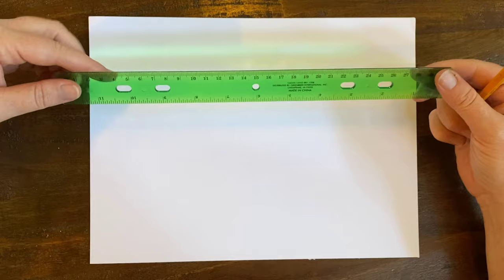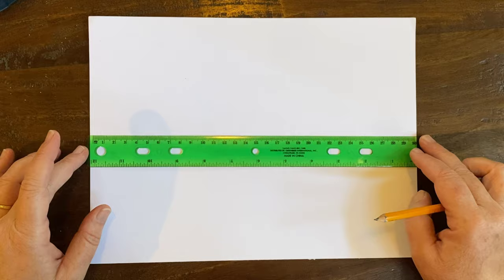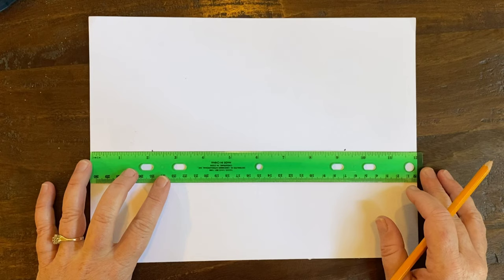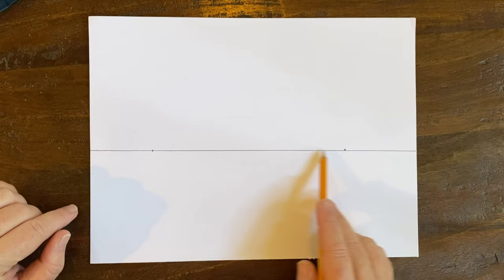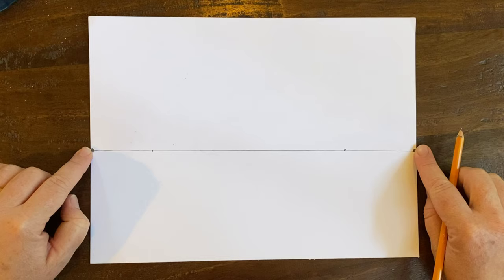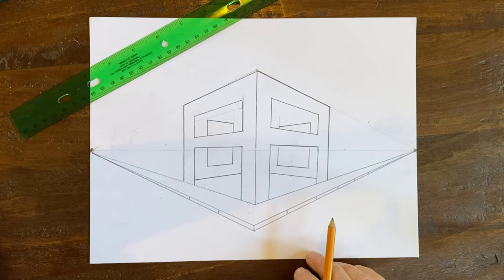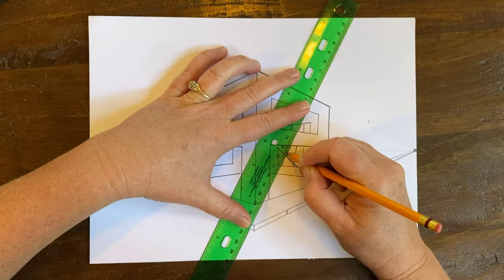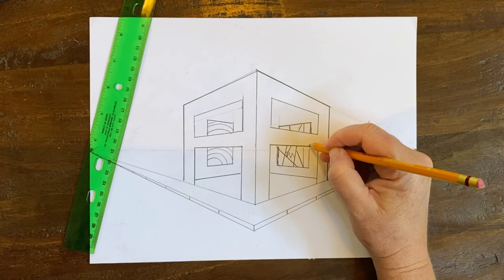Art Class with Miss Kris - Grades 3-5 - Unit 2 - Lesson 4 - Two Point Perspective Study